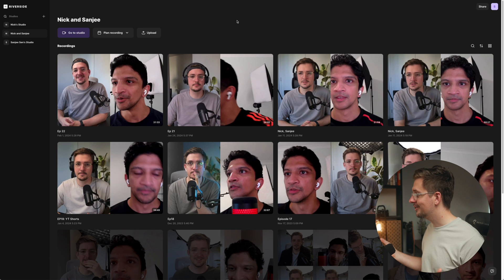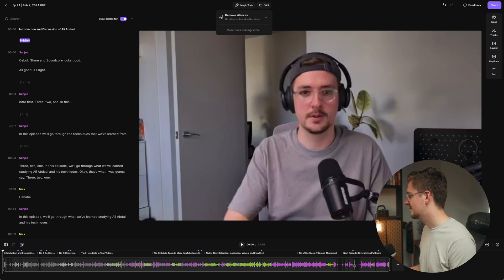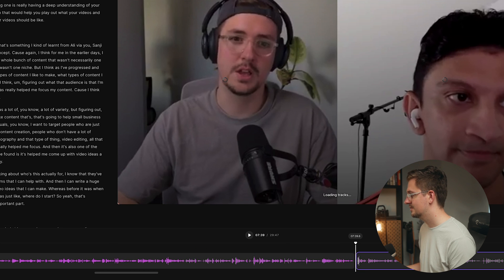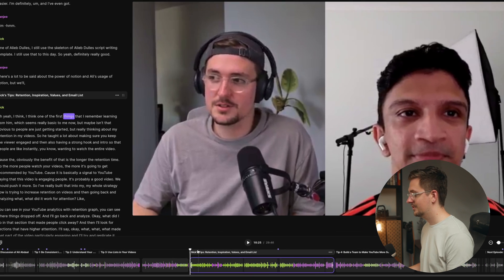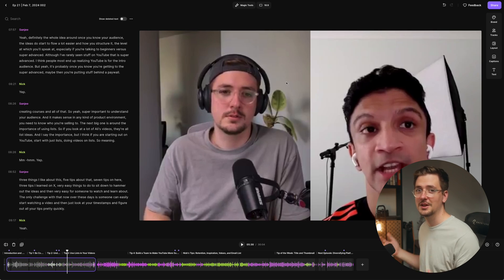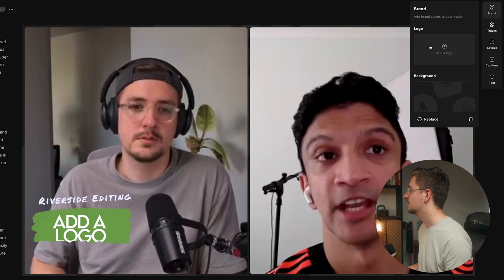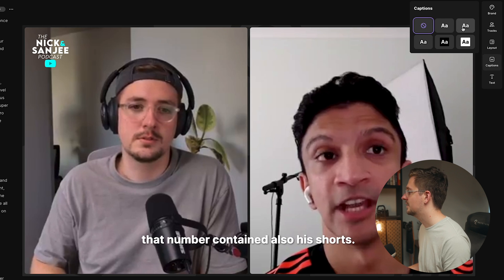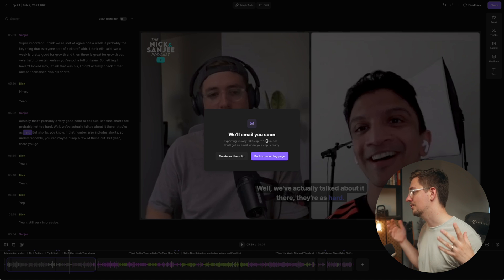How To Edit Podcasts FAST (Riverside Editing Tutorial)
00:00 Intro
00:34 Generate Show Notes
01:35 Cut Out Silences
02:10 Cut Bad Takes
03:15 Fine-tune Cut & Edits
04:37 Editing Using Chapters
06:18 Adding Extra Media
07:41 Video Layouts
08:26 Layout Spacing
08:54 Background Images
09:19 Add a Logo
09:42 Change the Aspect Ratio
10:32 Guest Tracks
10:54 Video Captions
11:59 Exporting

In this tutorial, I’ll show you how to edit podcasts quickly using Riverside, with tips to streamline your workflow and save time. Whether you're a beginner or seasoned podcaster, this guide will help you edit efficiently!